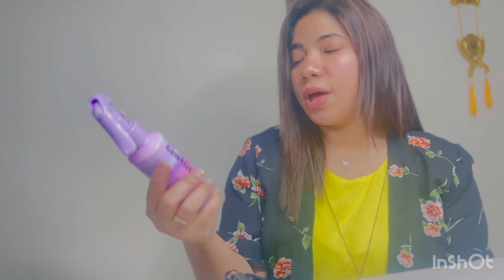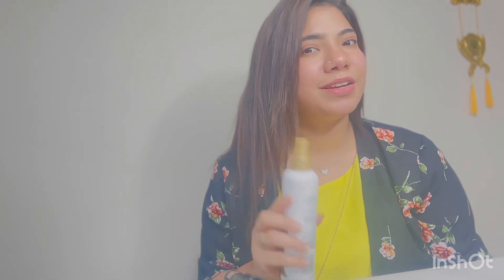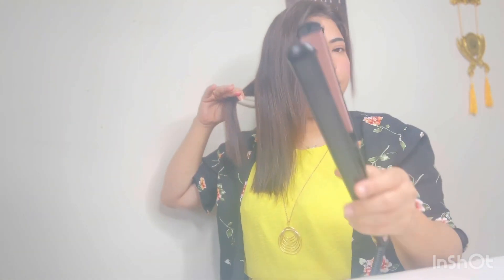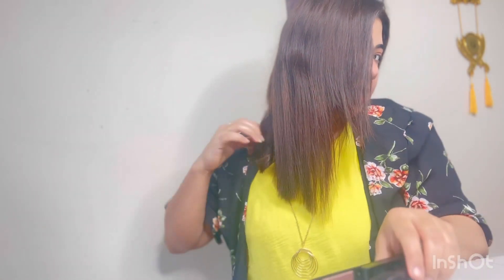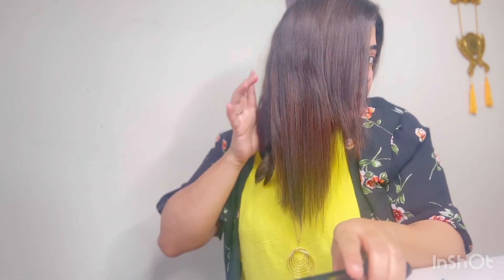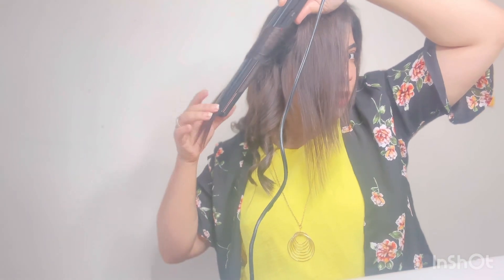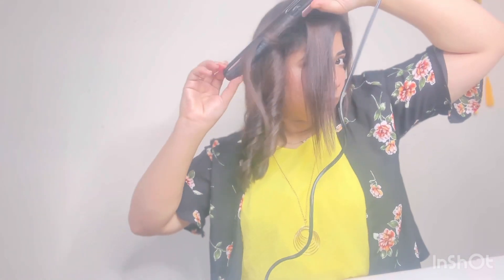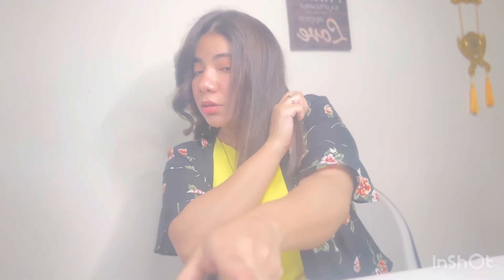How to Curl Hair With The Straightener/ Hair Curl Tips/. Flare Iron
Product Detail

INFINITE FLATE IRON

PANTENE MOUSSE

PANTENE HAIR SPRAY

EVA-NYC HAIR PRIMER SPRAY 10 in 1